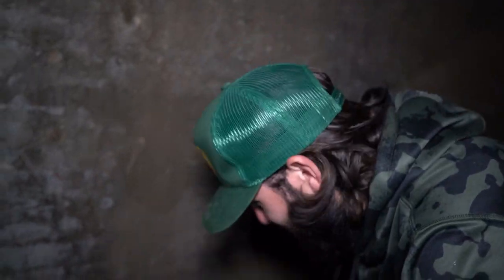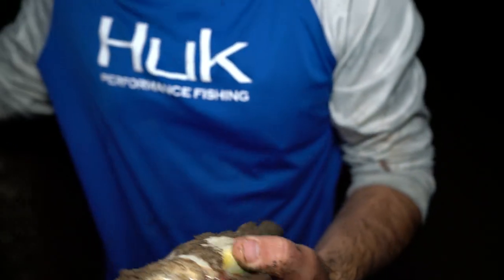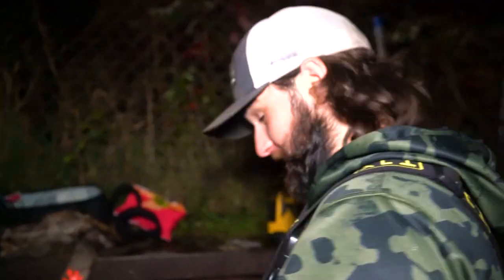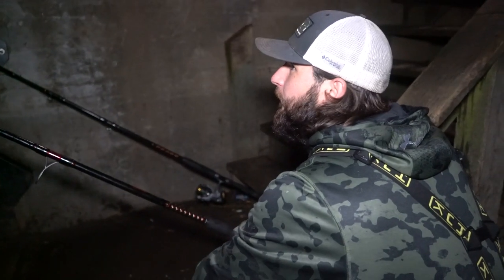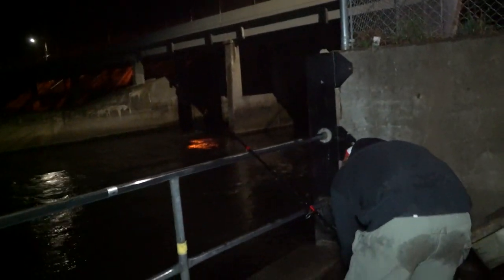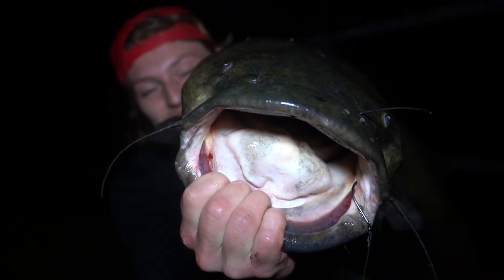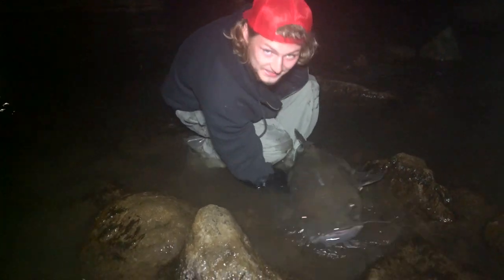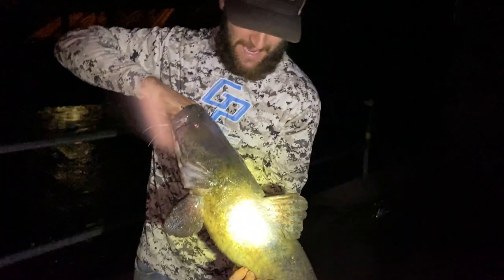EPIC Flathead Catfishing! - How to Use LIVE Bullheads as Bait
Using LIVE Bullheads to catch MASSIVE Flathead Catfish!

FILMING EQUIPMENT

MAIN CAMERA

MAIN LENS

GO PRO

CAMERA STABILIZER

GOPRO HEADSET

SD CARD

EDITING SOFTWARE

GOPRO STARTER KIT